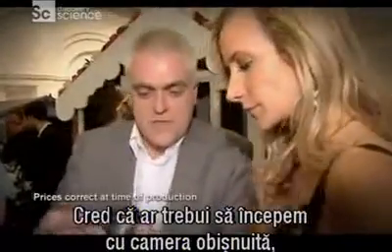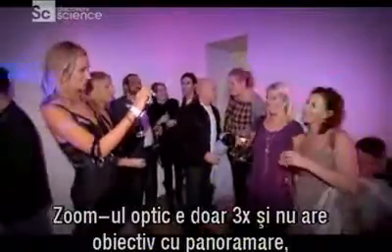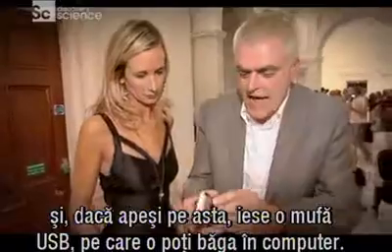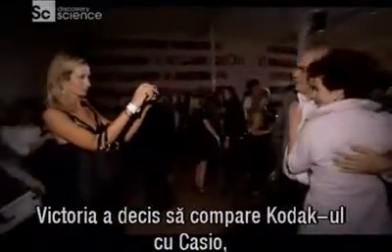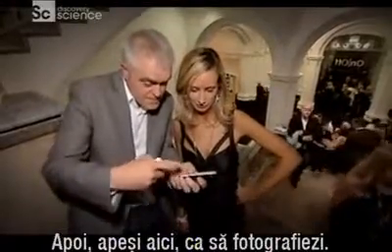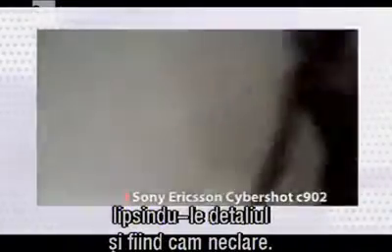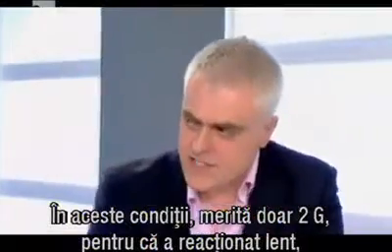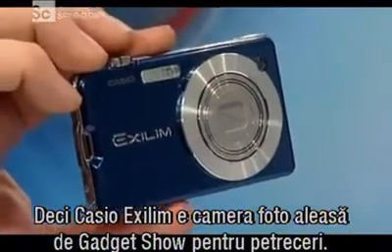Casio Exilim EX-S10 vs. Kodak Zi6 si Sony Ericsson Cybershot C902